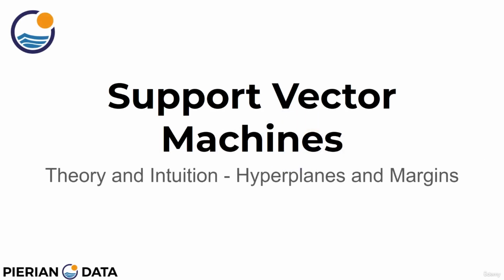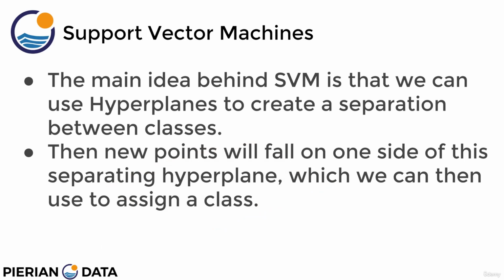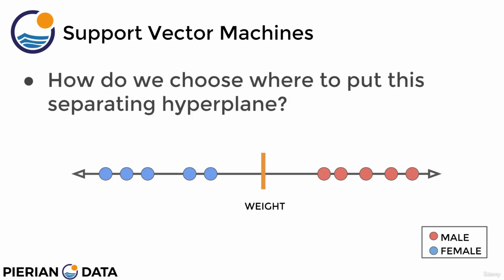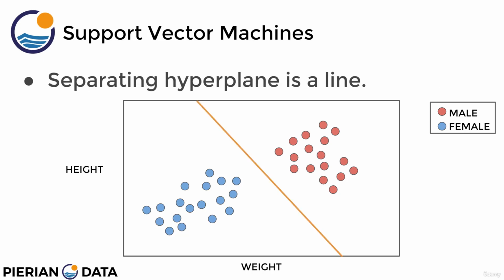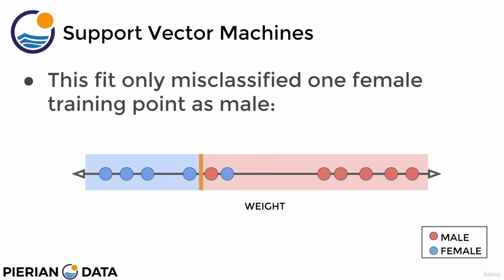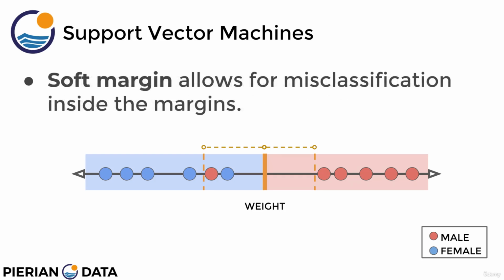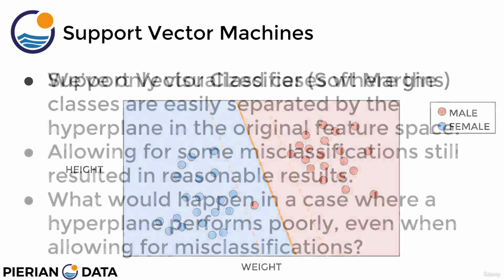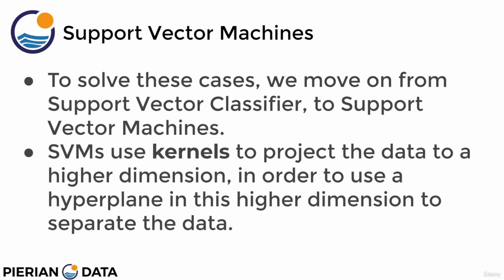𝑺𝑽𝑴 𝑻𝒉𝒆𝒐𝒓𝒚 𝒂𝒏𝒅 𝑰𝒏𝒕𝒖𝒊𝒕𝒊𝒐𝒏 𝑯𝒚𝒑𝒆𝒓𝒑𝒍𝒂𝒏𝒆𝒔 𝒂𝒏𝒅 𝑴𝒂𝒓𝒈𝒊𝒏𝒔